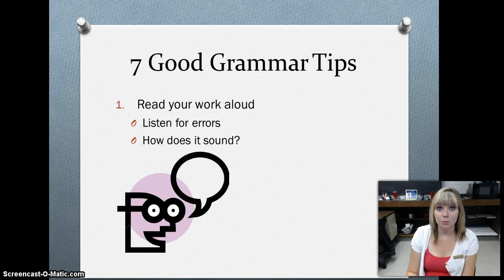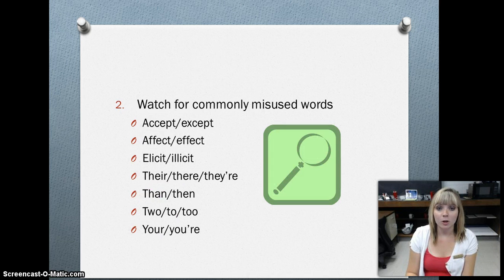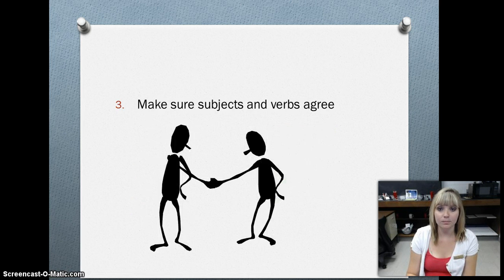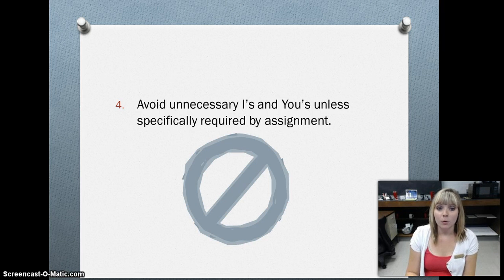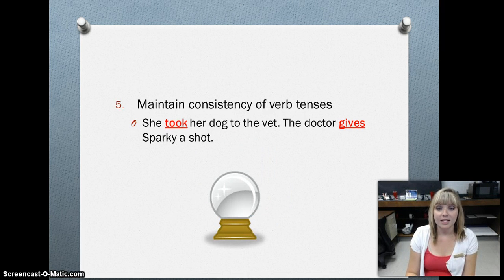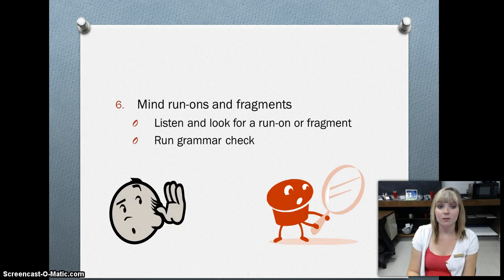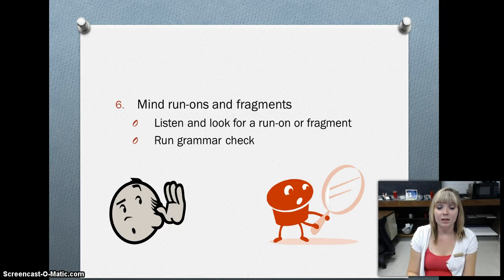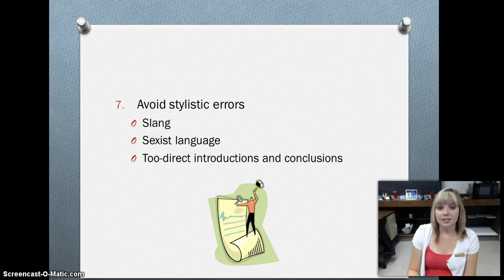ON DEMAND TUTORIAL GOOD GRAMMAR